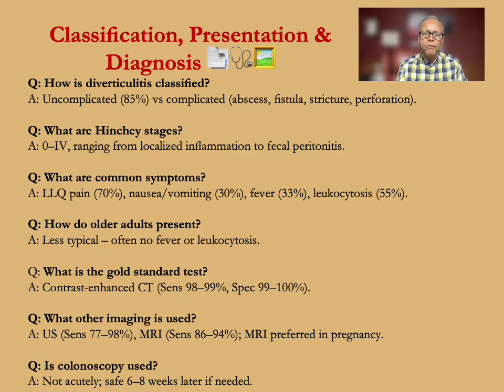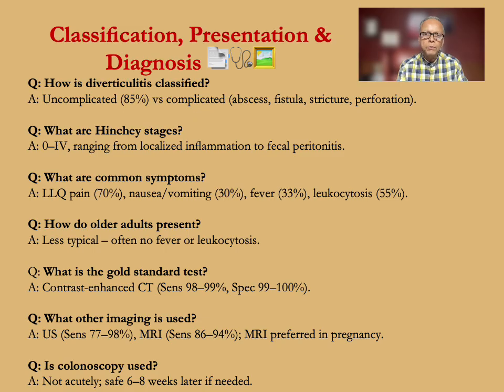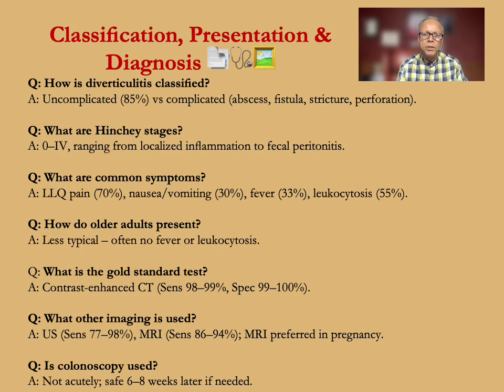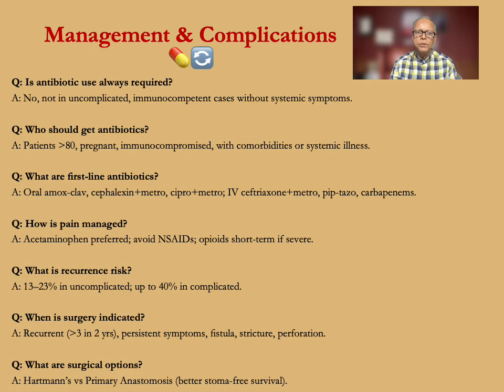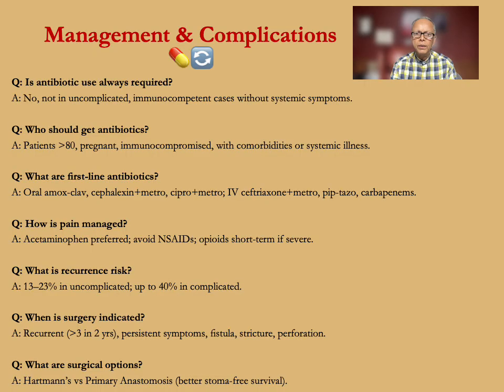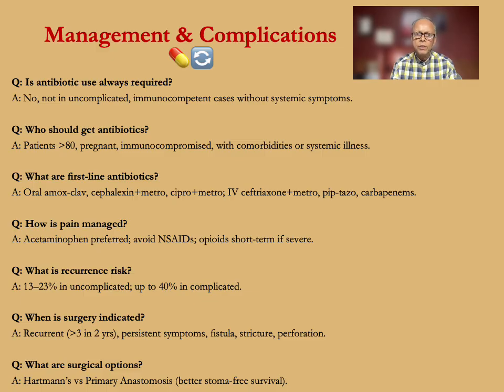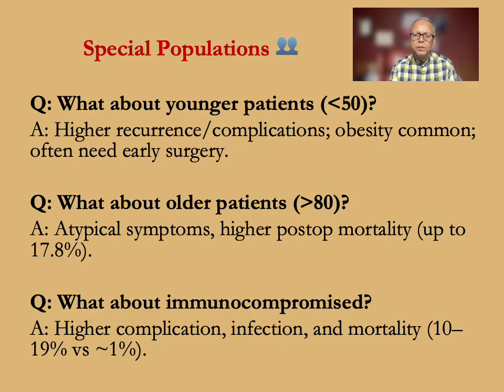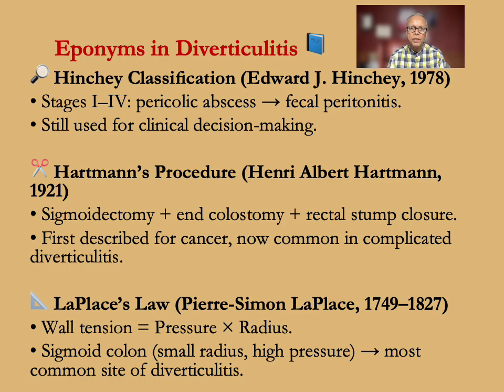Diverticulitis 📊🔬💊: Patterns, Pitfalls, and Practice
📘 New Insights on Diverticulitis 📊🔬💊

 Did you know that while 1–4% of people with diverticulosis develop diverticulitis, it still accounts for ~200,000 hospitalizations annually in the US and &gt;$6.3B in healthcare costs? 🚑💰

 ✅ CT scan remains the gold standard for diagnosis 🖼️

 ✅ Observation &amp; pain control are first-line for uncomplicated cases 💊

 ✅ Antibiotics reserved for high-risk groups (elderly, immunocompromised, pregnant, systemic illness) ⚠️

 ✅ Surgery indicated for recurrent or complicated cases (fistula, stricture, perforation) ✂️

 This JAMA 2025 review emphasizes precision in management—avoiding overtreatment while protecting vulnerable patients 👥.

 👉 How do you approach antibiotic stewardship in diverticulitis care?